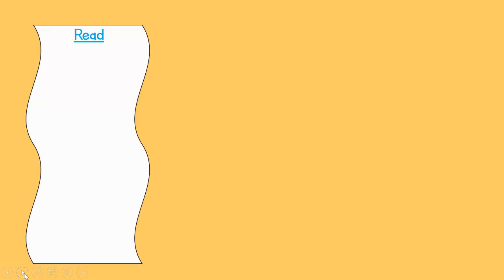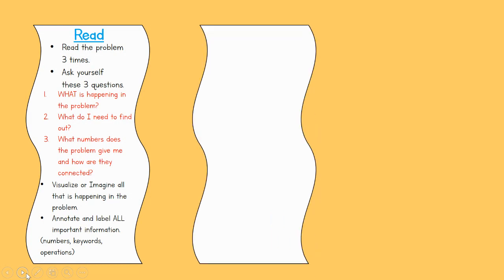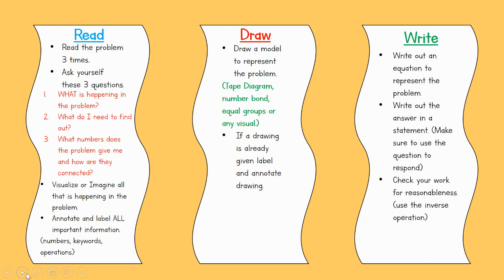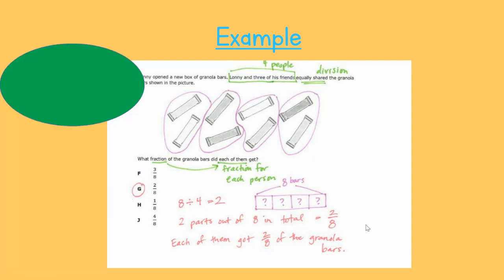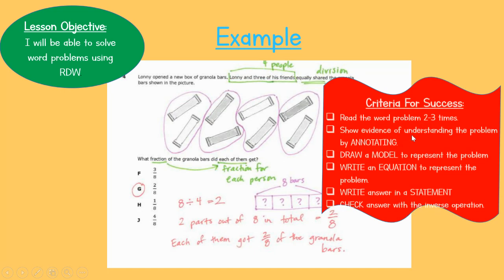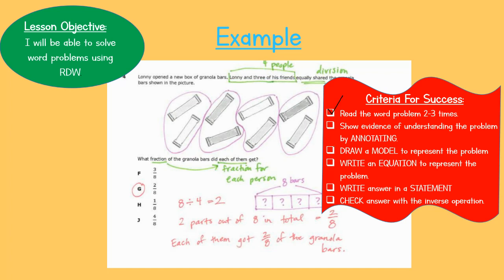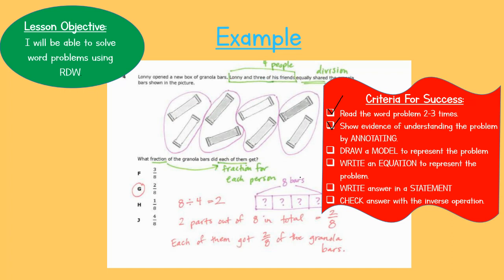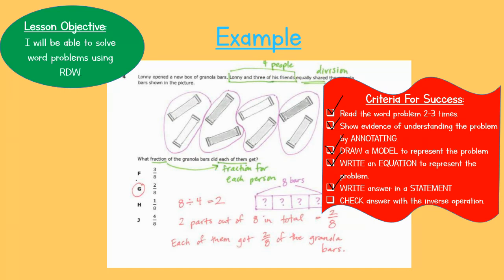Read Draw Write Pt. 1